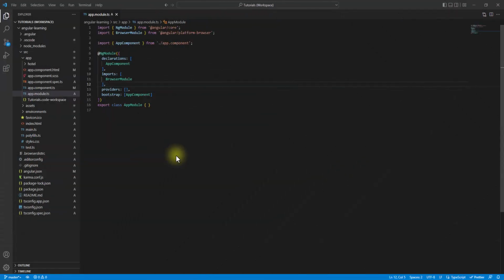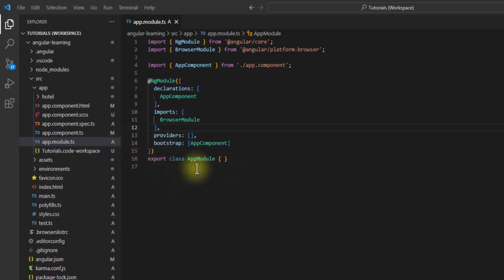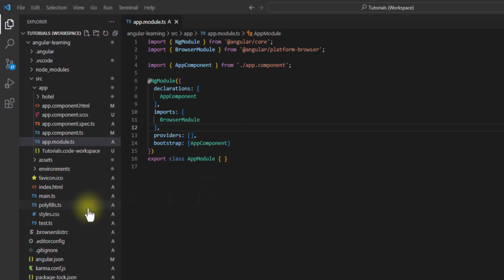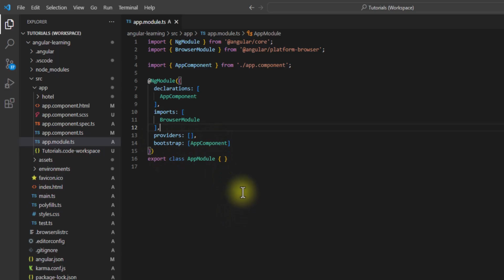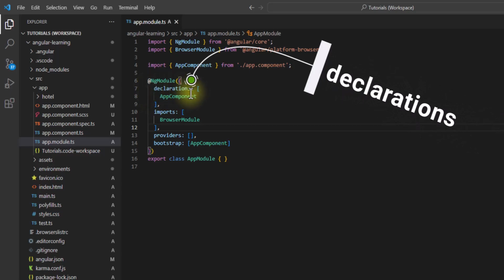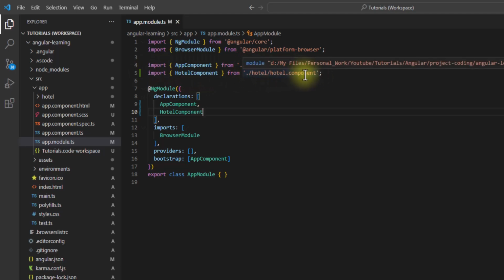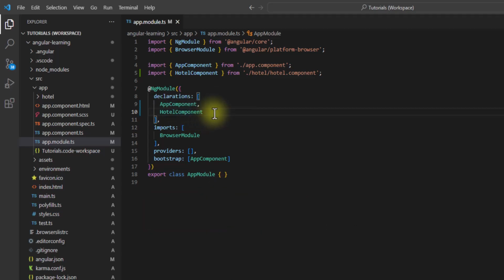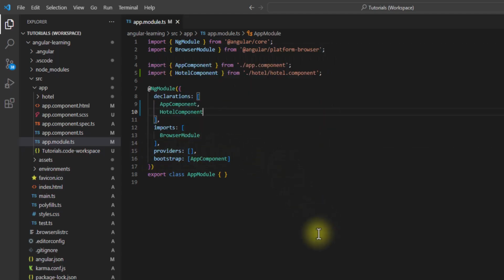Angular Tutorials for Beginners - AppModule and Component Declaration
In this tutorial video, you will learn how to register a Component by understanding the role of AppModule and Component Declaration

00:00 Introduction
00:40 Role of AppModule
01:30 bootstrap property
02:43 declarations property
04:26 imports property
05:00 Conclusion